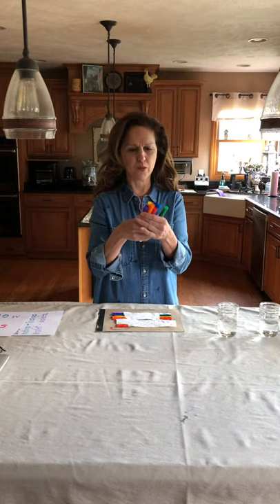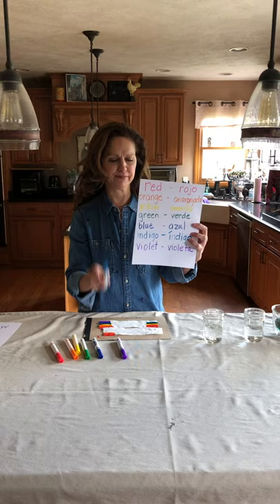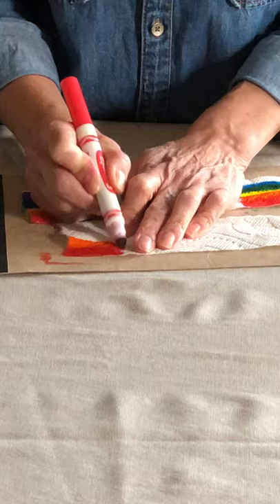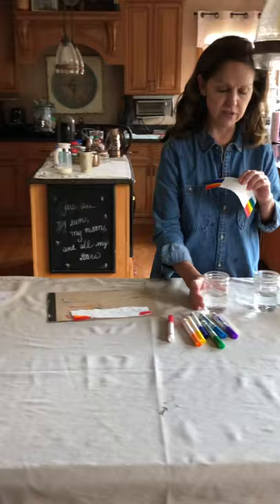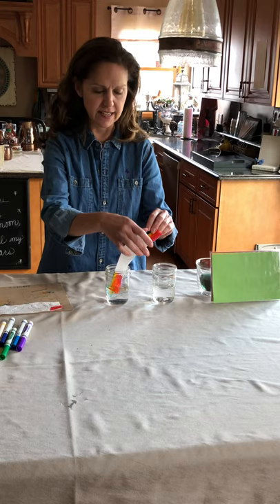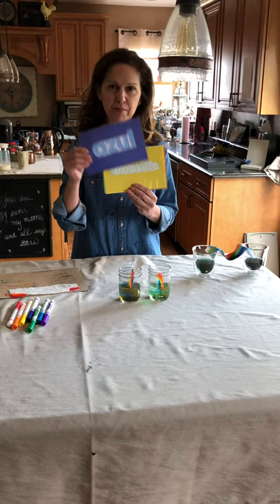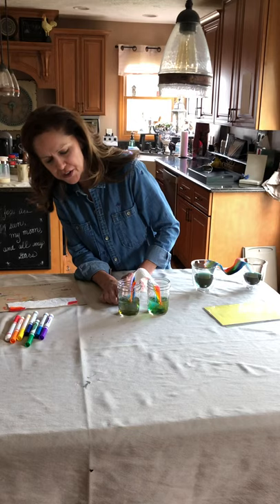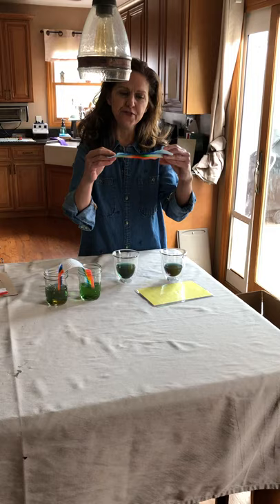Video #44 Jumping Rainbow Experiment with Mrs. McCarthy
Mrs. McCarthy teaches us colors in Spanish and helps us with a fun science project!